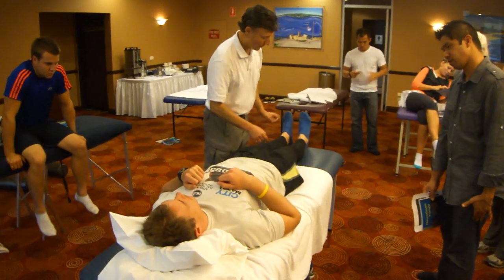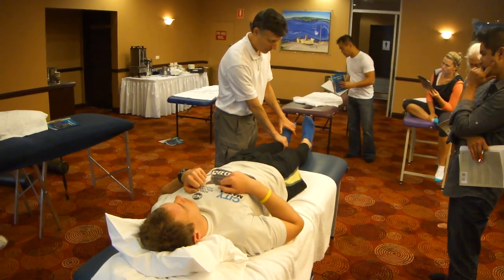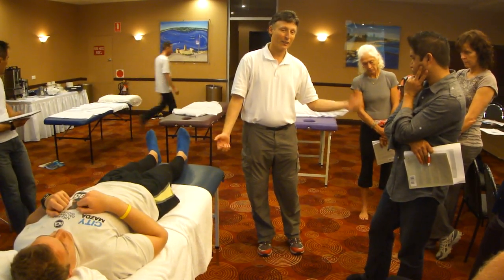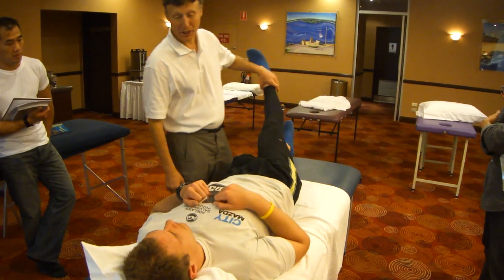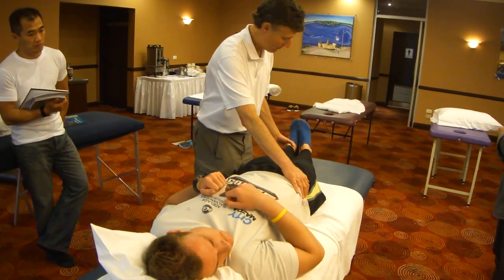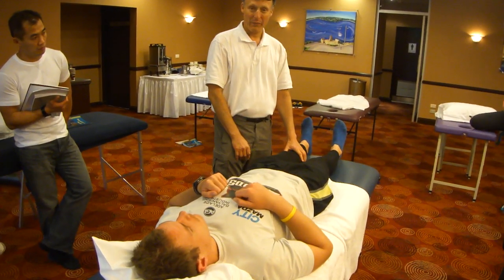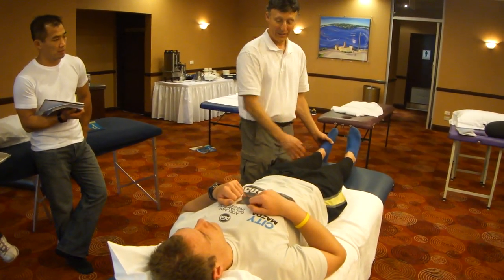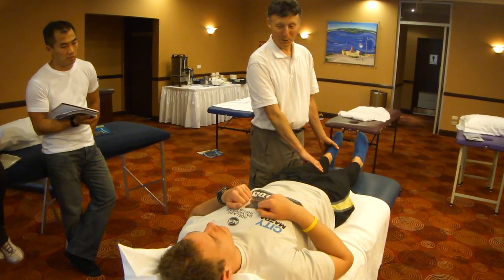NeuroKinetic Therapy Global Approach to Ankle Sprain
A global approach to unraveling the after effects of an ankle sprain